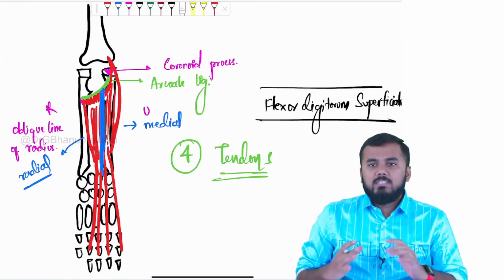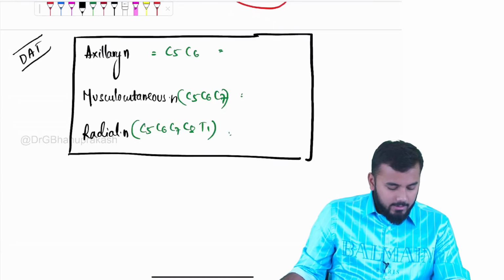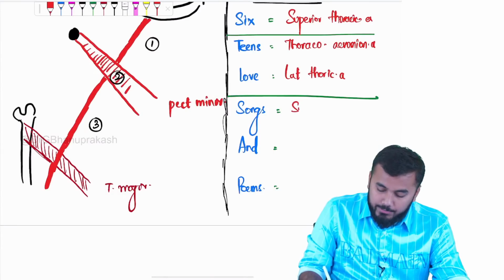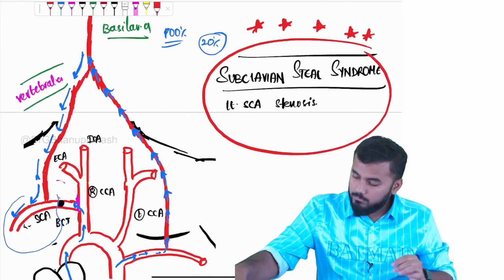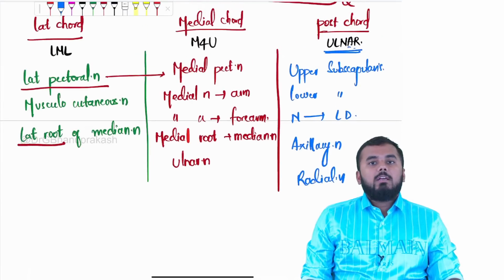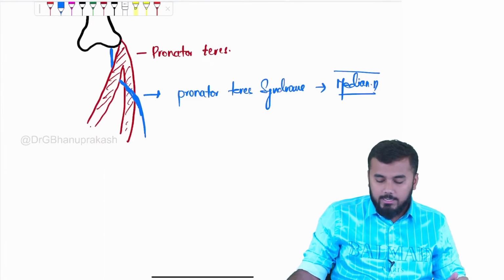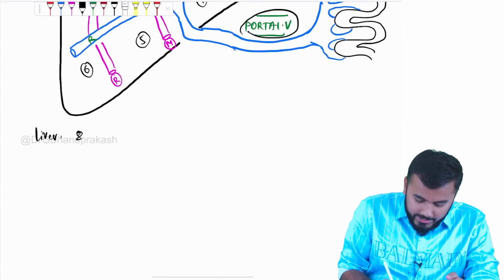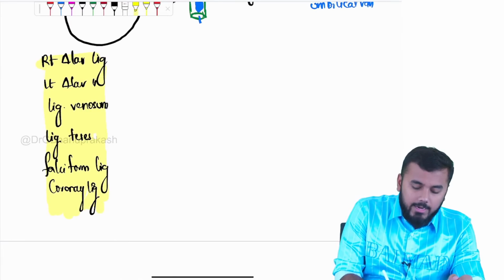Anatomy of the Abdomen Part 1 - By Dr Krishna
1) Liver anatomy
2) Abdominal aorta
3) Superior mesenteric artery
4) Inferior mesenteric artery
5) Celiac trunk
6) Inguinal region
7) Inguinal ligament